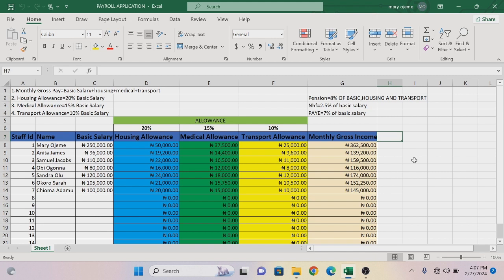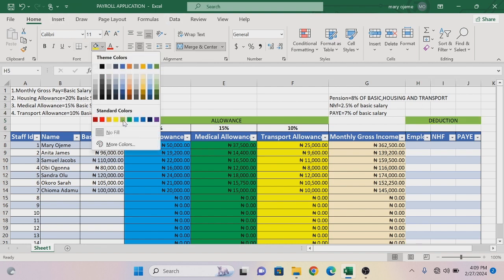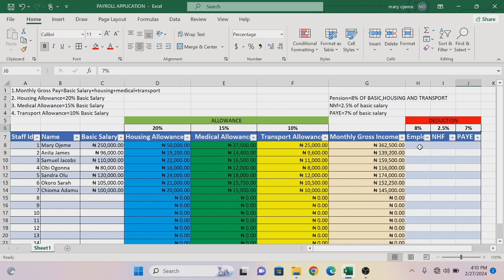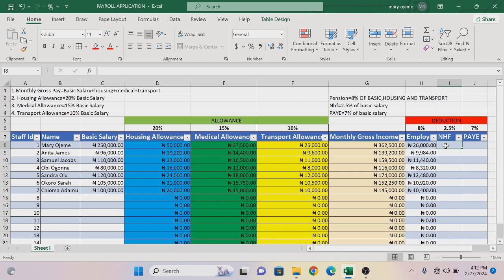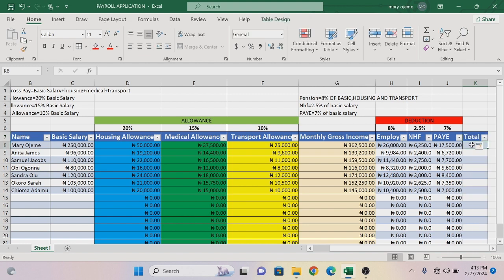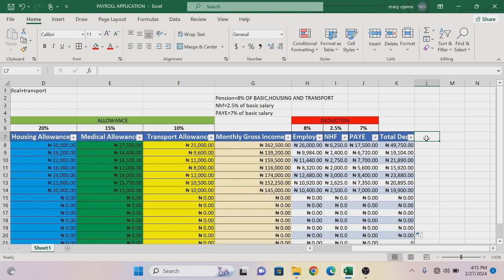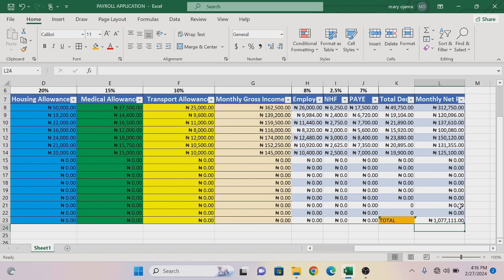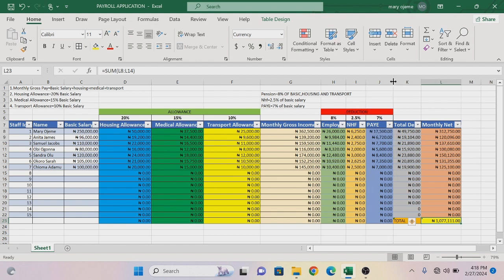payroll video 2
A payroll application is software designed to streamline and automate the process of paying employees. It typically calculates salaries, taxes, deductions, and other financial aspects related to employee compensation.